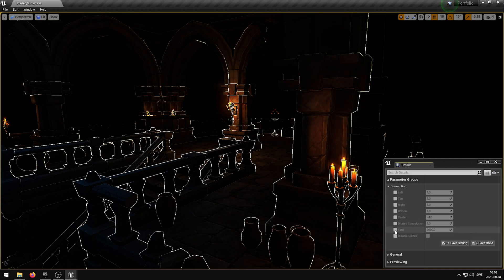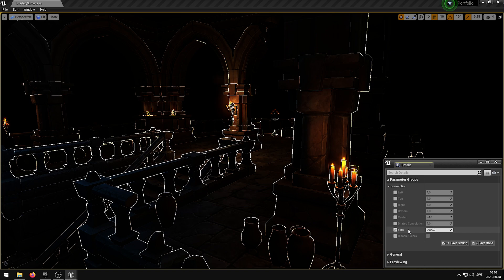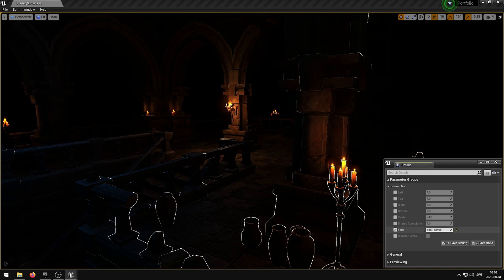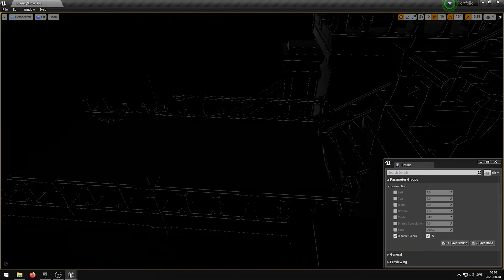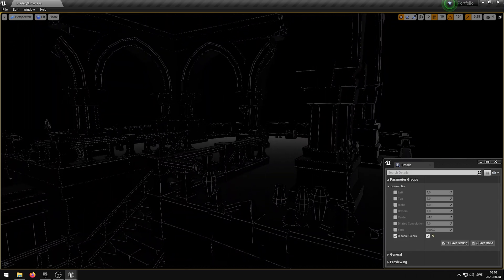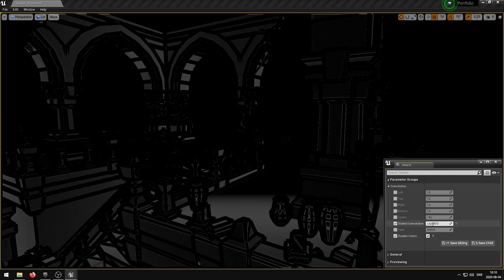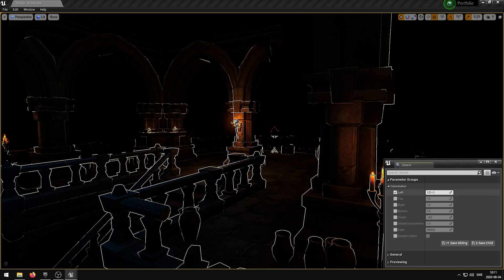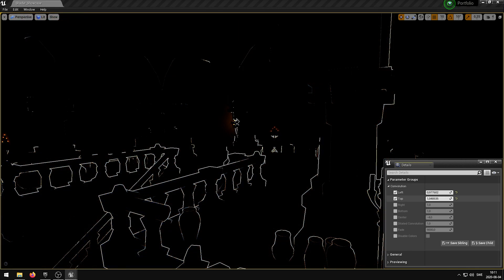Convolution Shader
This video will showcase my Unreal Engine - Convolution Shader.